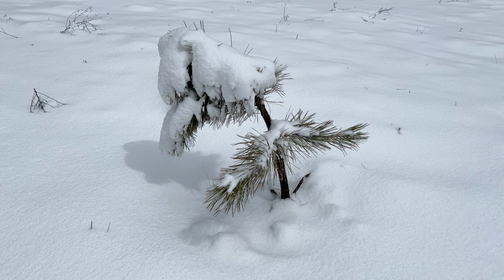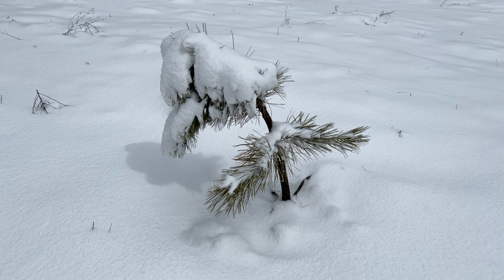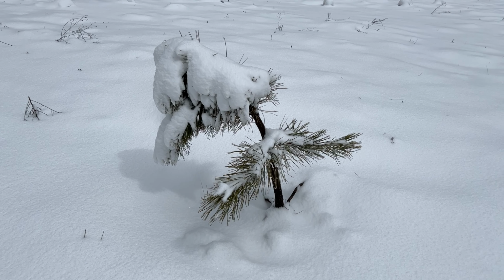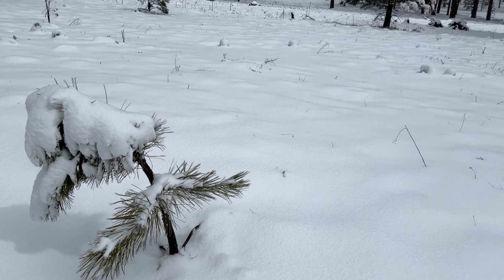Winter Landscape Photography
Stick around till the end for the Photo of the Day!

The Adventure Continues... We head to northern Arizona to explore a recent winter storm to photograph some incredible snow covered landscapes. Enjoy!

My Gear:
Main Camera
Main Lens
Telephoto lens
Steel Bottle
Full List

Amazon (Kindle App)

PRINTS, SWAG and MORE